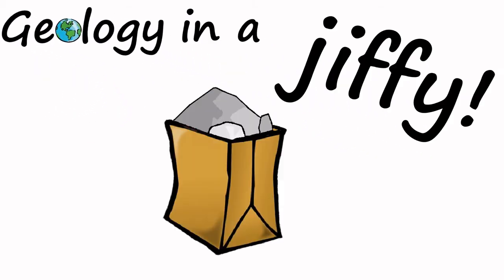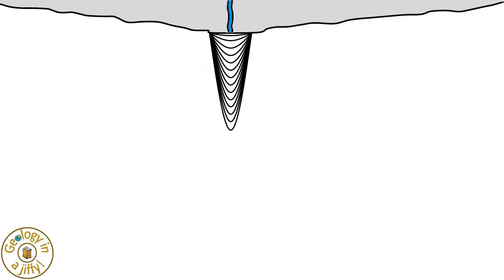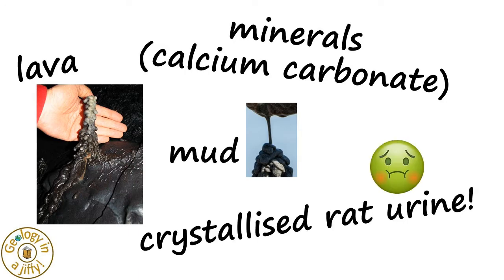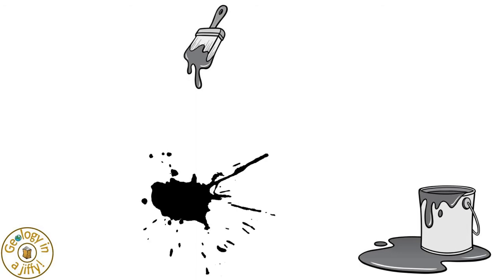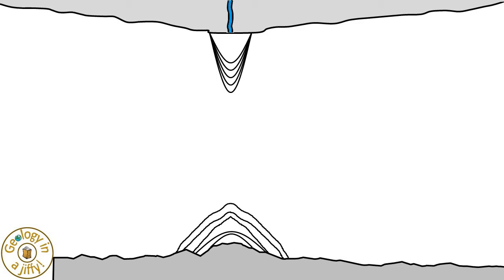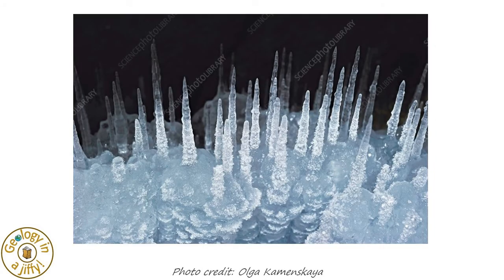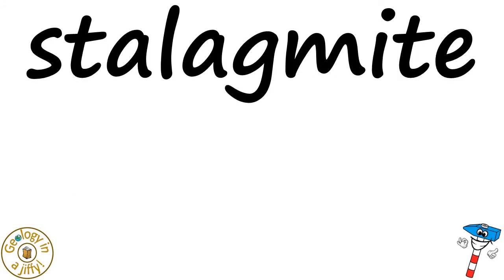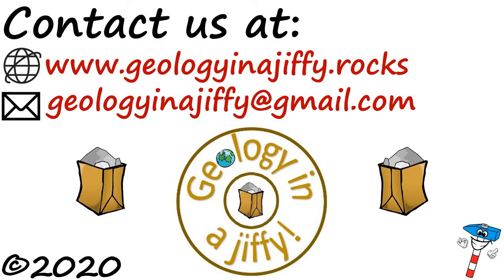Stalagmites - Geology in a Jiffy!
Have you ever been in a cave or tunnel and marvelled at the stalagmites growing on the floor, each stalagmite matching a stalactite growing above it from the ceiling?

This video explains it all, in a clear, colourful and concise way.